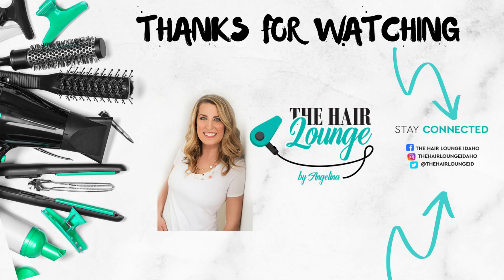Remove Hair Product Buildup With Clarifying Shampoo | When & How To Use Clarifying Shampoo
Remove buildup from your hair with clarifying shampoo. Do you have product buildup in your hair? Have you ever used clarifying shampoo?  Have you ever done the hair scrape test? A lot of people don’t know about clarifying shampoo and the benefits of it. In this video I show you how to hair scrape your hair to see product buildup. I explain to you the benefits of using clarifying shampoo. *Warning Clarifying Shampoo Can Cause Hair Color To Fade!* I also tell you how often you should use clarifying shampoo, depending on your hair type and what other types of products you use. Clarifying shampoo will remove hair product buildup in your hair. You can use clarifying shampoo anywhere from a few times per week to once per month. Below you can see links to some of my favorite clarifying shampoos.

Keratherapy Clean Start Clarifying Shampoo – (Only Available to Stylists so ask your stylist!)
Kenra Clarifying Shampoo
Kenra Platinum Detox and Deflect Shampoo and Conditioner (Expensive but really good and you have to get the set to get the shampoo right now)
Redken Cleansing Cream Clarifying Shampoo
R+Co Oblivion Clarifying Shampoo
Paul Mitchell Clarifying Shampoo (Shampoo 3)

Thank you so much for taking time to watch my video. I hope you were able to learn how and when to use clarifying shampoo to remove buildup from your hair. If you did enjoy the video hit the thumbs up button!!

Thumbnail Photo by Paweł Czerwiński on Unsplash